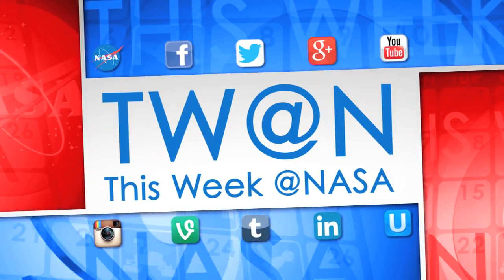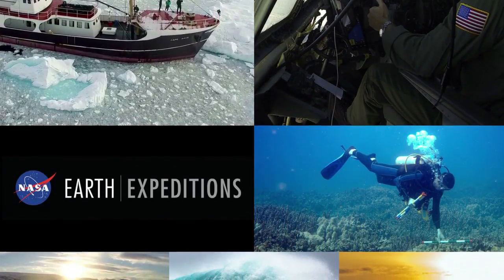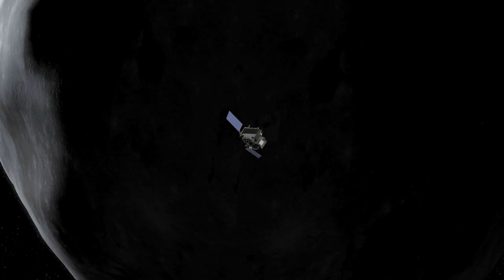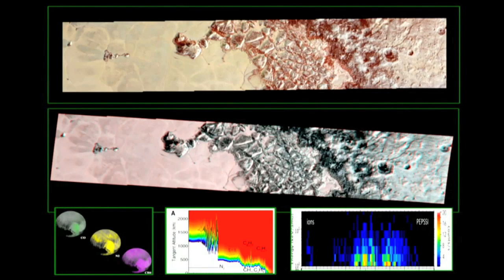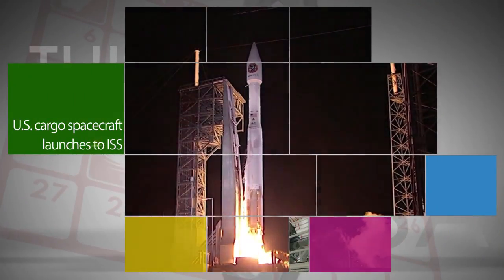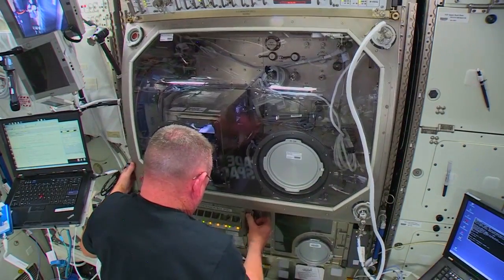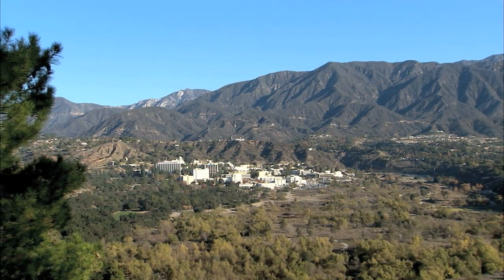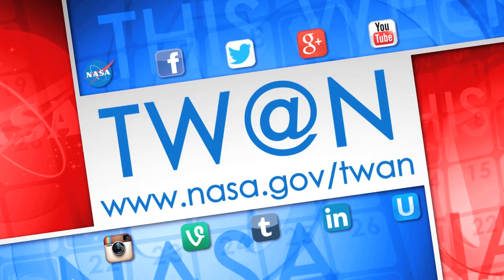NASA Earth Expeditions Kickoff on This Week @NASA – March 25, 2016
In an effort to better understand our changing planet and our impact on it, NASA kicked off its Earth Expeditions campaign on March 23. The project calls for eight major new Earth science field experiments to take place over the next six months all around the world. The first of the new projects, the Oceans Melting Greenland (OMG) investigation, is currently underway. It is looking at how much the oceans around Greenland are melting the edges of the ice sheet from below. Updates on the campaigns will be provided on NASA’s social media channels and the newly launched Earth Expeditions webpage. NASA uses ground-based field studies along with observations from space to gain a more complete picture of how and why our planet is changing. Also, Lunar and Planetary Science Conference , Kepler Captures Exploding Star’s Shockwave, U.S. Cargo Spacecraft Launches to ISS, One-Year Crew Ceremony in Russia, and more!